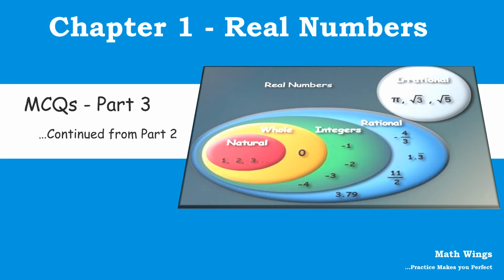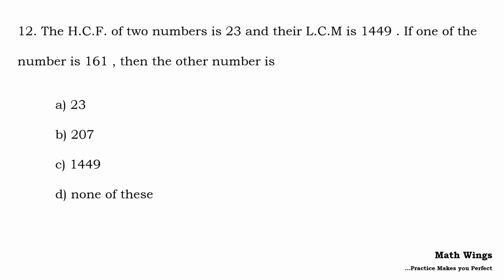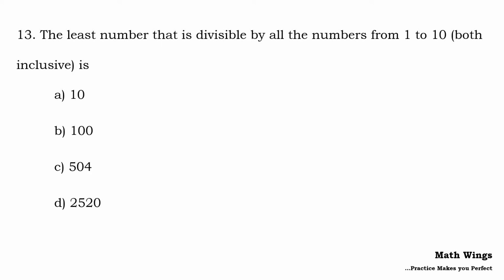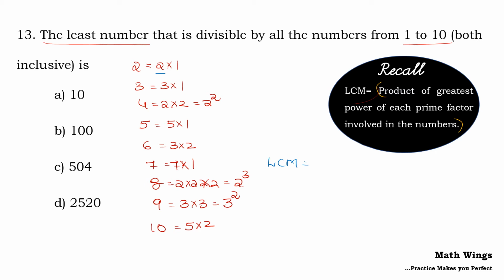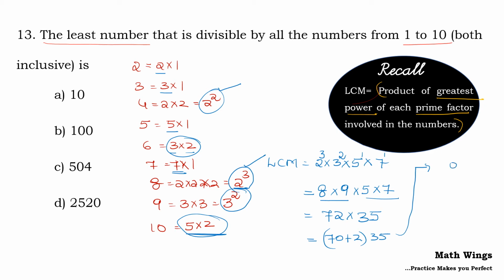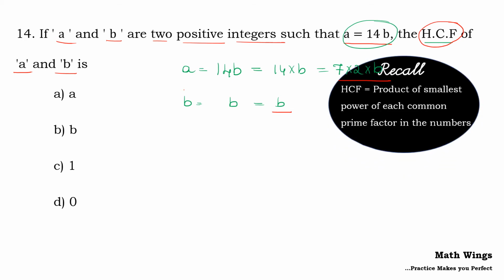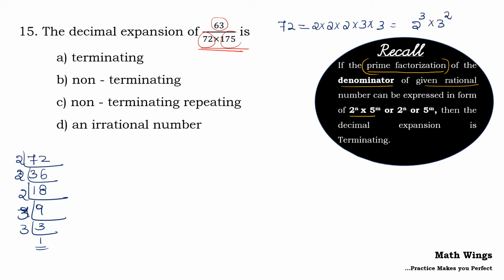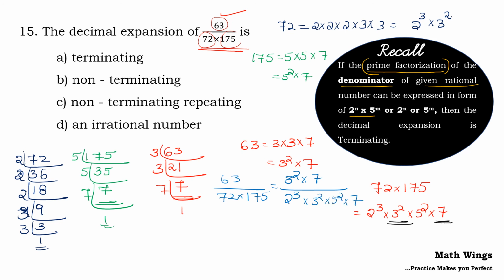10th CBSE MCQs - Chapter 1: Real Numbers - Part 3 || Term 1 MCQs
Chapter - 1. Real Numbers - Part 3